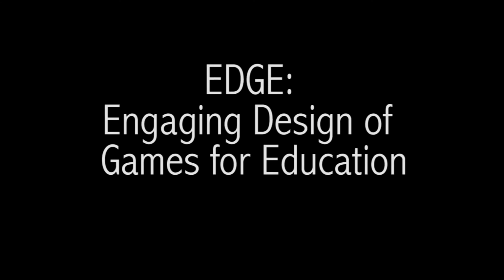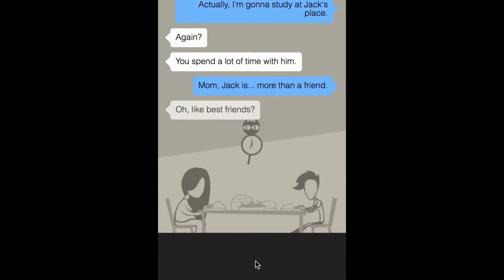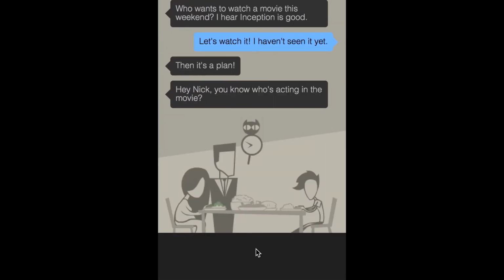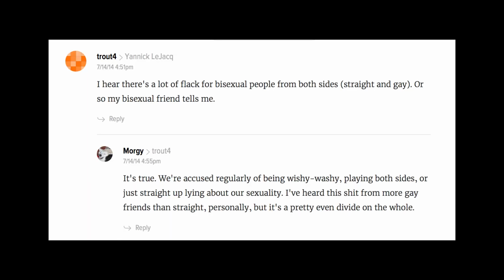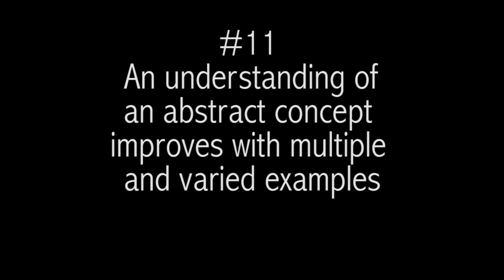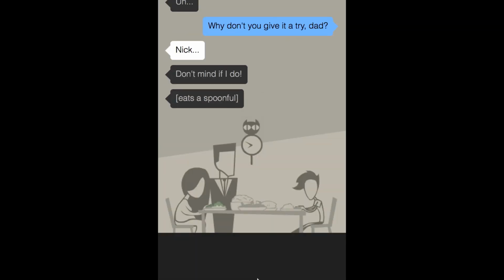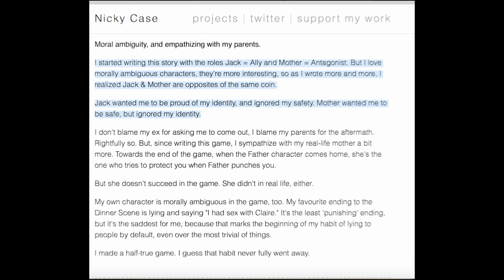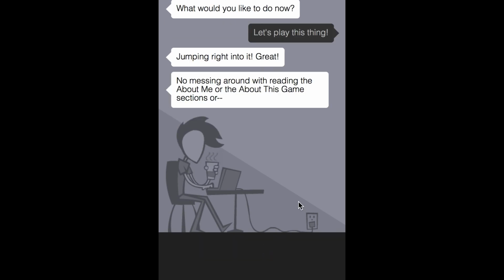Coming Out Simulator: EDGE Framework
Works Cited
Aleven, Vincent, Eben Myers, Matthew Easterday, and Amy Ogan. "Toward a Framework for the Analysis and Design of Educational Games." 2010 Third IEEE International Conference on Digital Game and Intelligent Toy Enhanced Learning (2010): 1-39. Web.

Case, Nicky. "Coming Out Simulator 2014 by Ncase." Itch.io. N.p., 2014. Web. 18 Jan. 2016.

Case, Nicky. "Coming Out Simulator 2014." Writing In Case. N.p., 30 June 2014. Web. 18 Jan. 2016.

"Coming Out Simulator." Newgrounds.com. N.p., n.d. Web. 18 Jan. 2016.

Lejacq, Yannick. "A Video Game That Really Gets What It Means To Come Out." Kotaku. N.p., n.d. Web. 18 Jan. 2016.

Matulef, Jeffrey. "Autobiographical Adventure Coming Out Simulator 2014 Sure Is Tense." Eurogamer.net. N.p., n.d. Web. 18 Jan. 2016.

 Priestman, Chris. "Coming Out Simulator 2014 Is as Frustrating as You’d Think." Kill Screen. N.p., 08 July 2014. Web. 18 Jan. 2016.